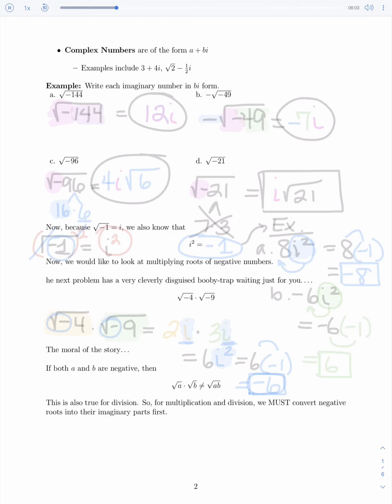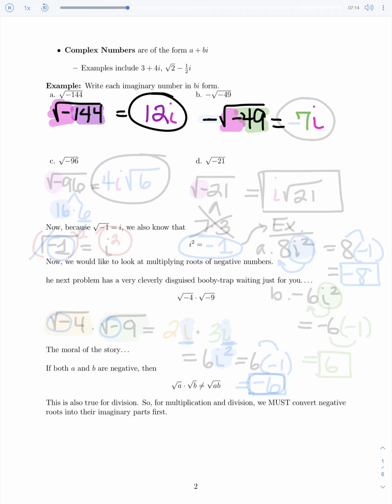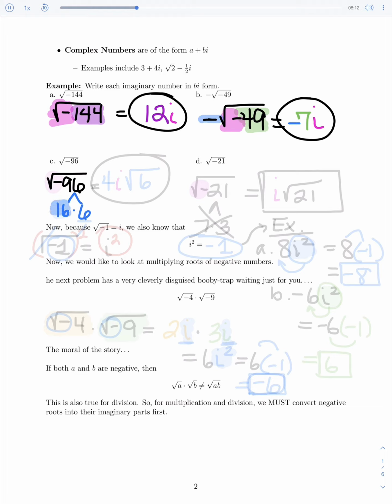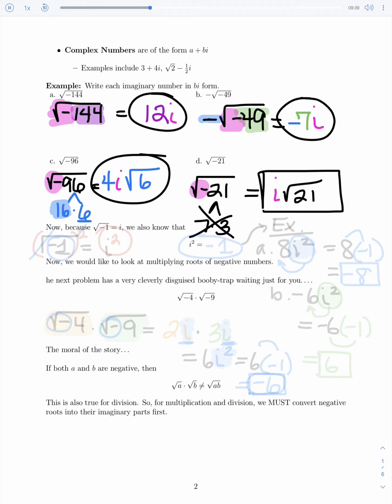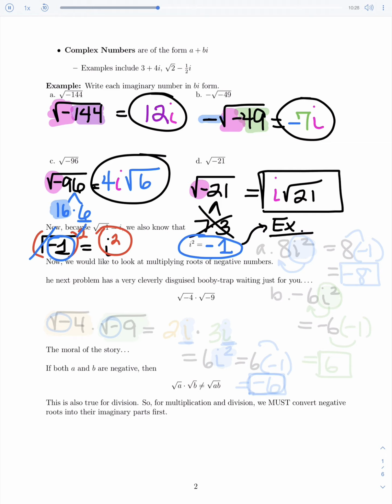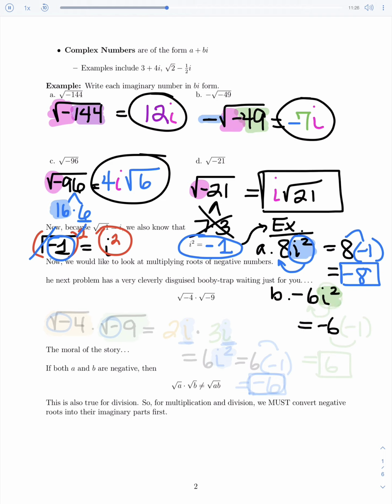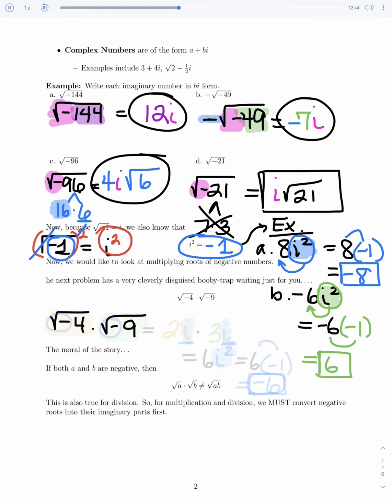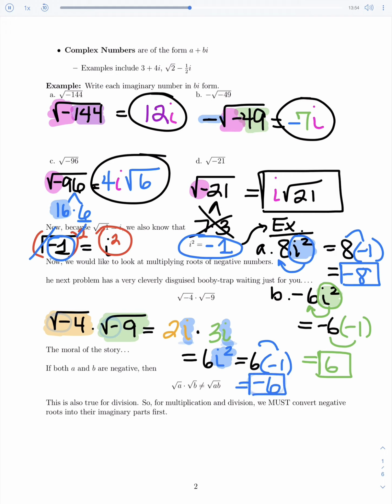MAT 1033 Chapter 7 Section 7 Part 2